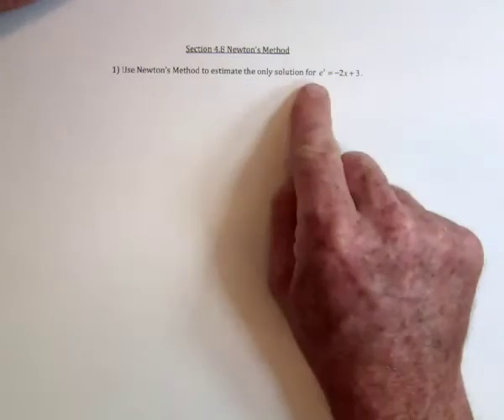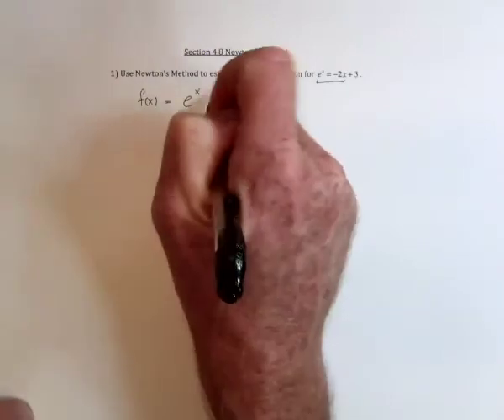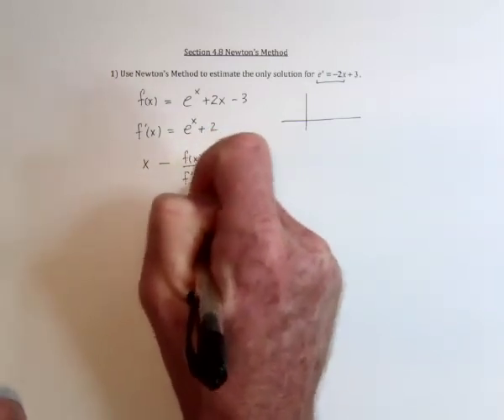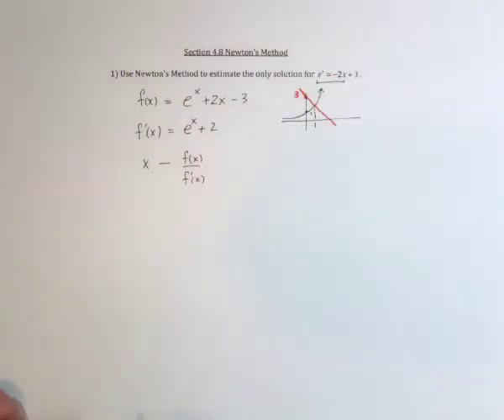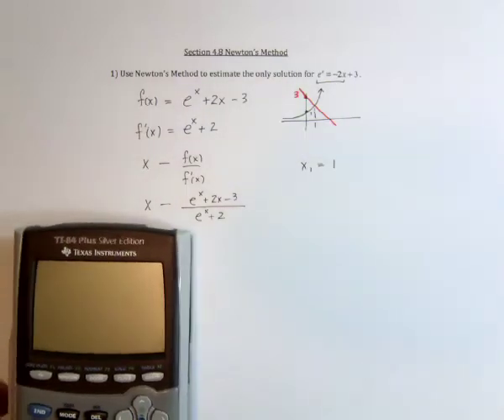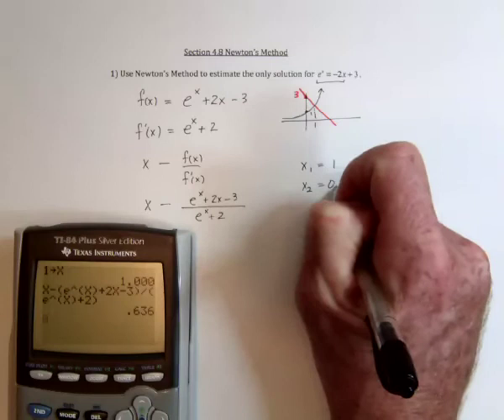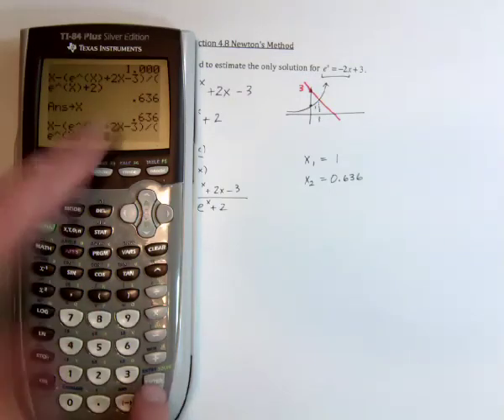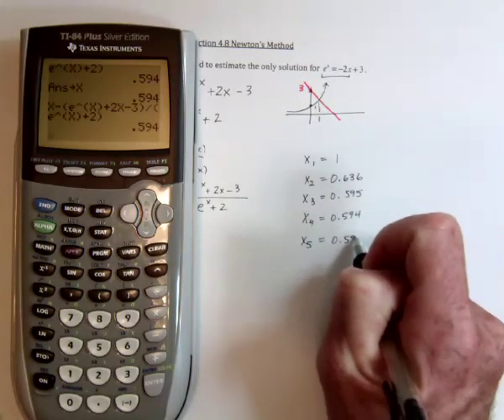4 8 1 Newton's Method